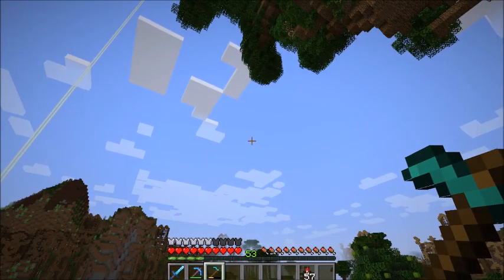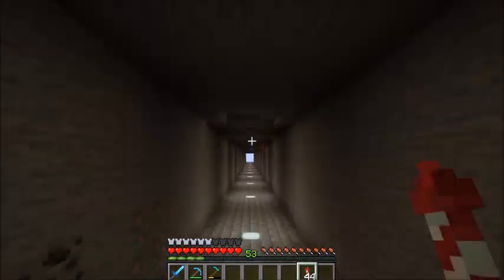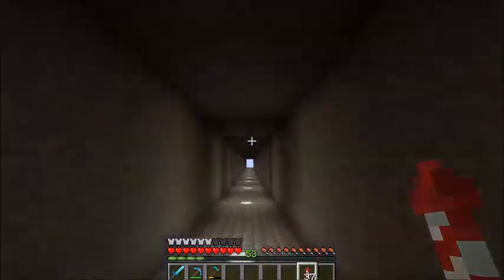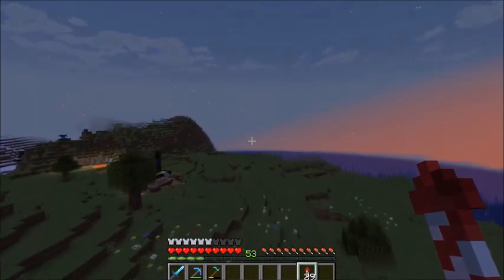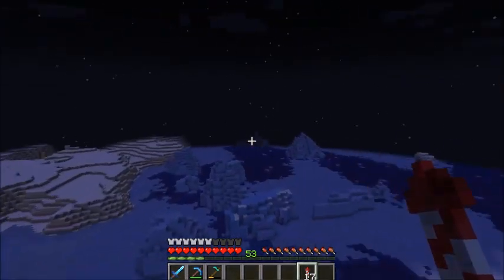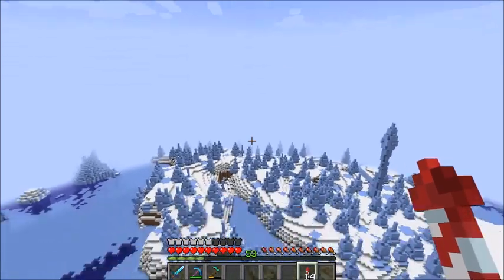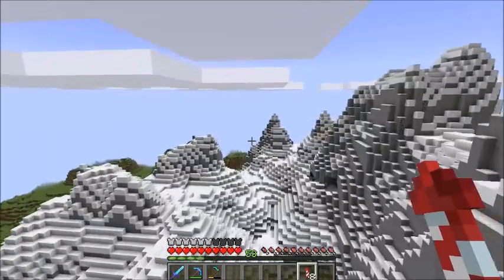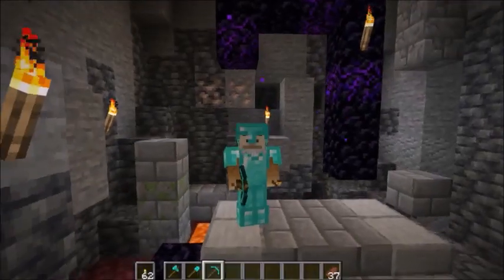Exploring The Gospelcraft Server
You can join us at;
Gospelcraft  @  Gospelcraft.com

Hello and welcome to my Minecraft gaming channel! Thank you so much for tuning in to today's video. I hope you enjoyed it as much as I enjoyed creating it for you.

If you did enjoy it, please consider sharing it with your friends and fellow Minecraft enthusiasts. This really helps me out and allows me to continue creating great content for all of you.

Llama Monster
Sophia WV
25921